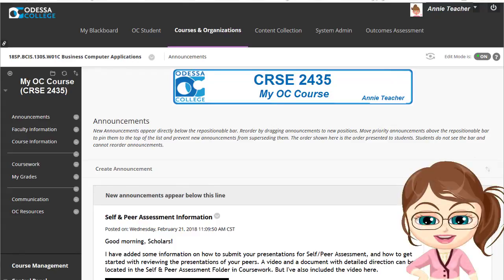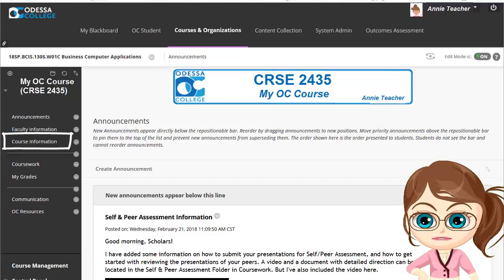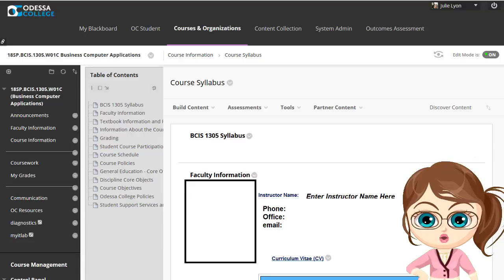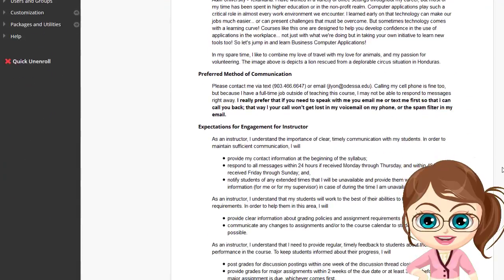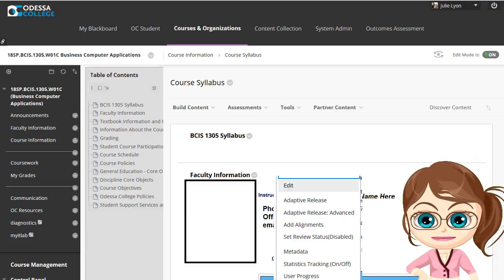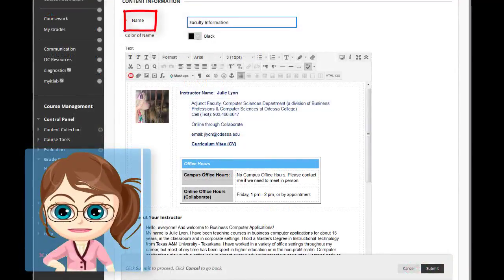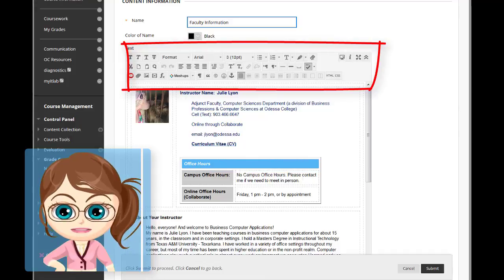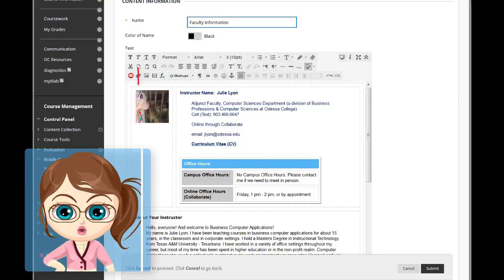Got a Minute? Update Your Syllabus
This "Got a Minute?" video will help you learn how to update your syllabus in Blackboard Learn!